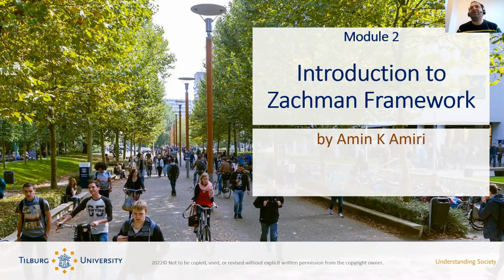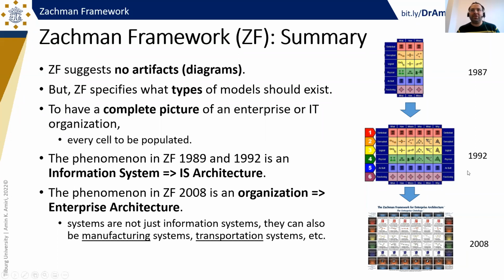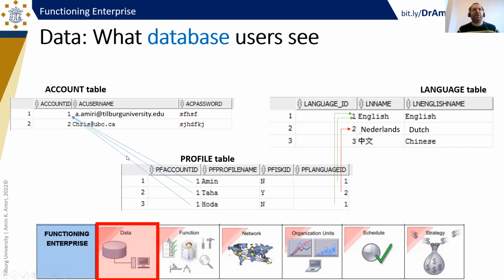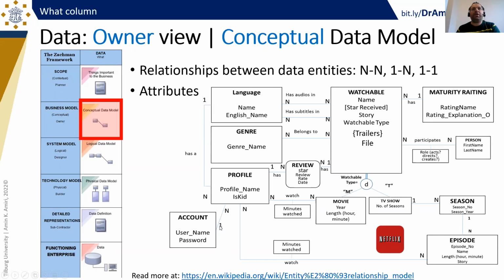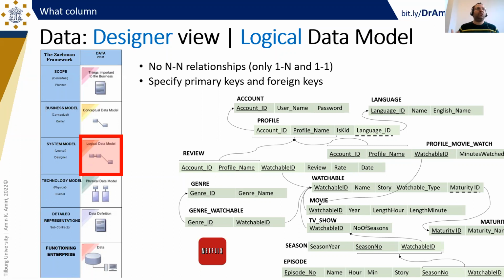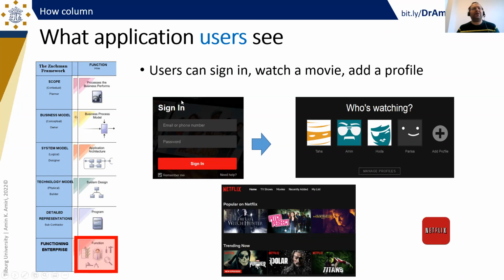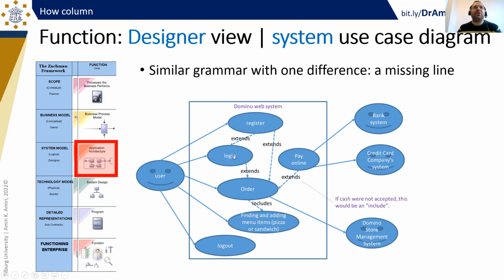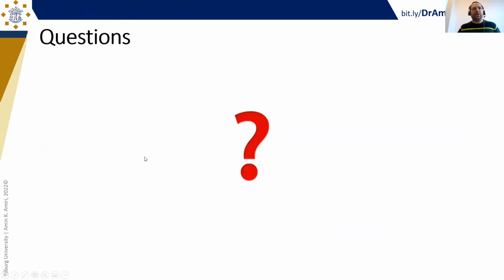Introduction to Zachman Framework